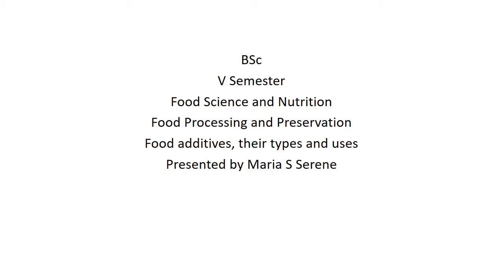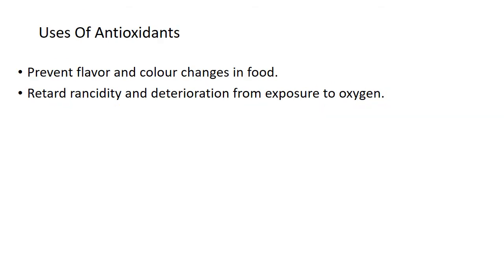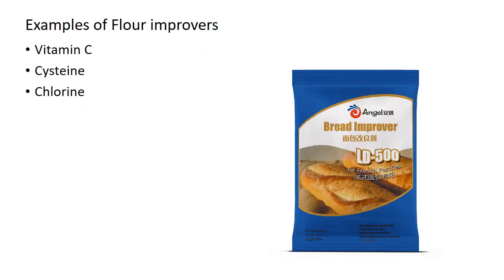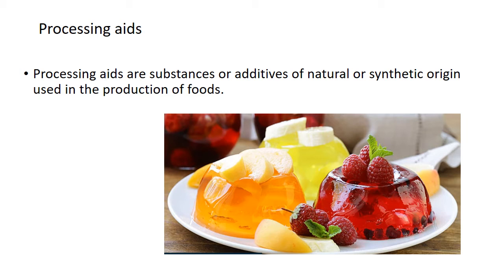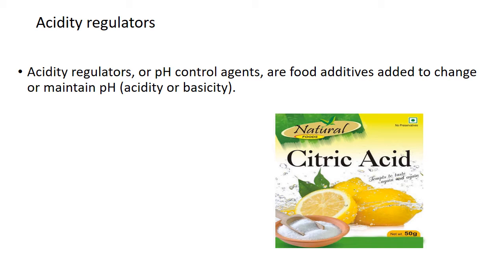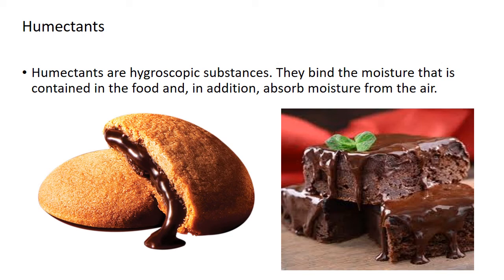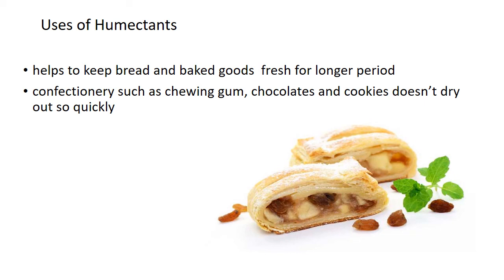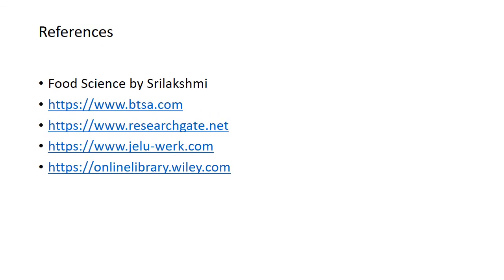Food additives Antioxidants, Flour Improvers and Processing aids